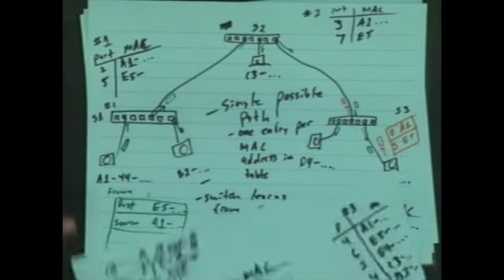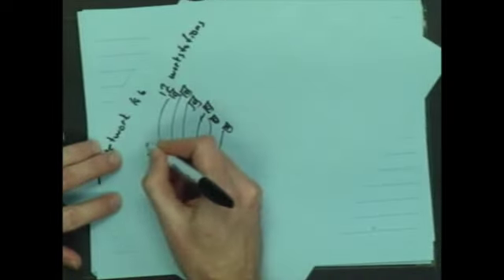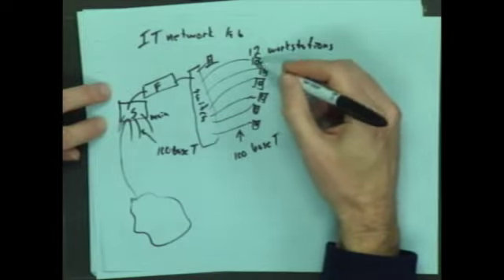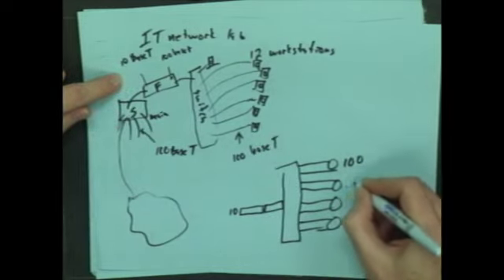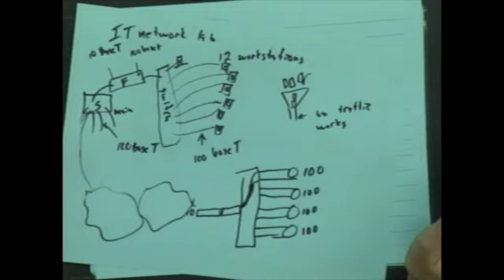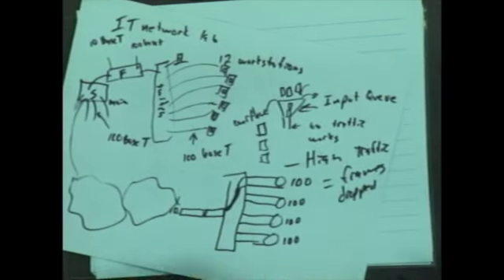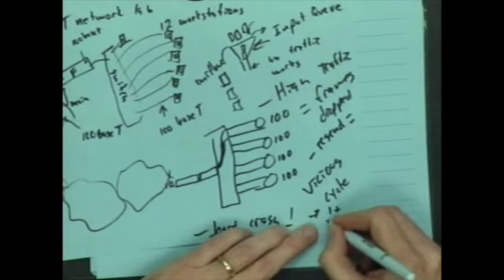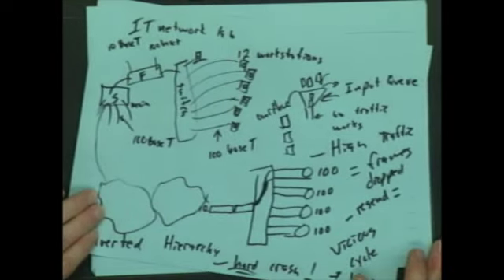Ethernet Switched Networking: Inverted Hierarchy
Sometimes, people will set up Ethernet networks where part of the network is slower than other parts. The result can be a hard crash when there is too much traffic. (IT 415 Video 45)